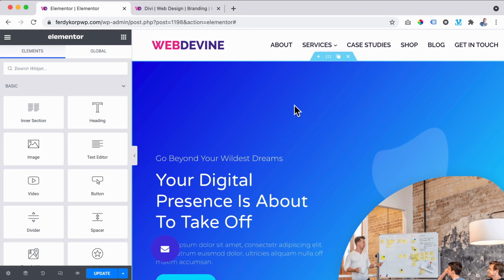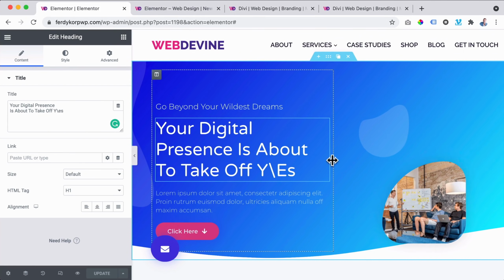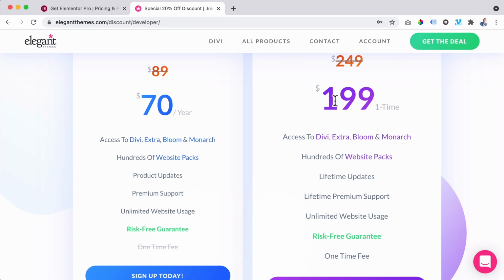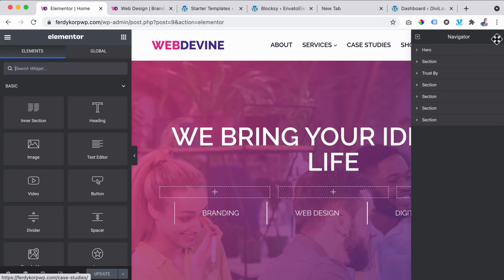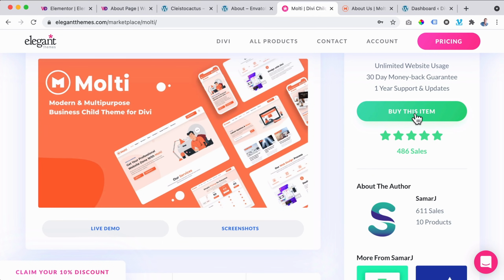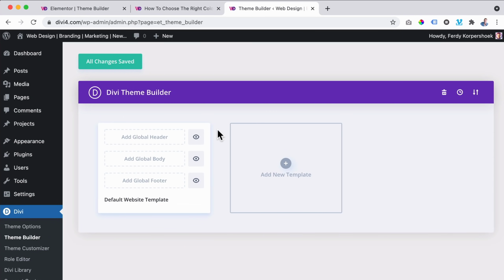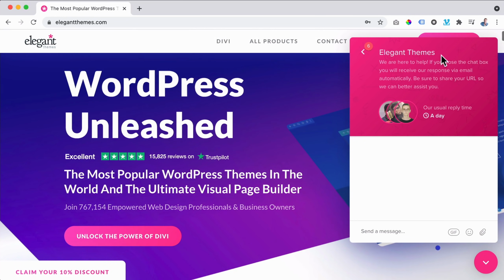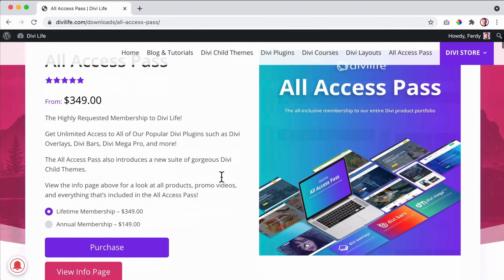Elementor vs Divi | Which Is The Best Page Builder For WordPress?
In this tutorial, I show you the difference between WordPress best page builders, Elementor and Elementor Pro and Divi from Elegant Themes. Elementor Pro and Divi are in my opinion at this moment the best page builders for WordPress. But which one is the best? Well, that is up to you. With the information in this video, I want to help you to make the right decision for your situation.

We will talk about the interface of Elementor and Divi, the modules and elements of both page builders, and the pricing. We will talk about features that are far better than the other page builder or not a feature at all. Like Popups, Split testing, dark mode, inner sections, and more.

We will talk about the Premade layouts of Elementor Pro and Divi, about the theme builder of Elementor Pro and Divi, and about the support.

We will talk about the community of Divi and Elementor, third-party plugins, and my opinion about the page builder.

Overview with timestamps:
00:00 Intro
00:32 Overview
01:04 The Interface Of Elementor And Divi
02:34 The Page Structure Of Elementor
04:24 The Page Structure Of Divi
05:55 Differences Between Elementor and Divi

10:09 Elementor (Free Version) Elements
11:02 Divi Modules
11:42 Elementor Pro Elements

12:30 Elementor (Pro) Pricing
14:37 Divi Pricing

Elementor Pro Features vs. Divi Features
18:11 Elementor Pro Popups
19:21 The Extra Theme
21:35 Elementor Dark Interface
21:51 Divi Split Testing
22:43 Elementor Inner Section

23:18 Elementor Pro and Divi Pre Made Templates
33:15 Elementor Pro vs. Divi Theme Builder
42:44 Elementor vs. Divi Support
47:00 Elementor vs. Divi Community
50:07 Third-Party Plugins For Elementor and Divi
51:12 The Best Third-Party Plugin For Elementor
52:41 The Best Third-Party Plugin For Divi
53:36 My Opinion And Favourite Page Builder
55:16 Thank You

A few years ago there was WordPress, then you had a theme on top of WordPress and a page builder. These days there are theme builders. Using Elementor Pro and Divi it is possible to create complete websites. It is a theme and page builder in one. It is a website builder on top of WordPress. Thanks to the competition both Elementor Pro and Divi become better and better! We are the winners because we get the amazing tools! :D